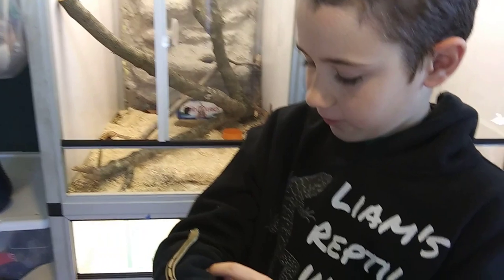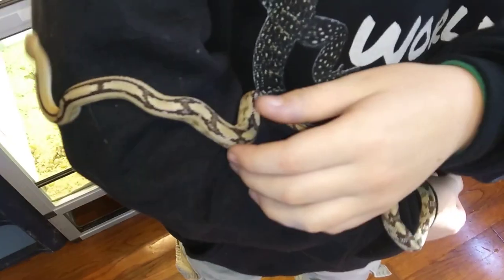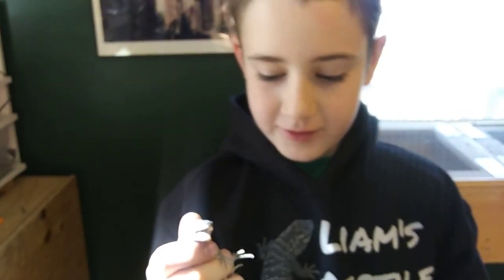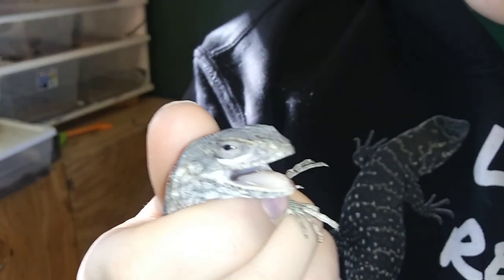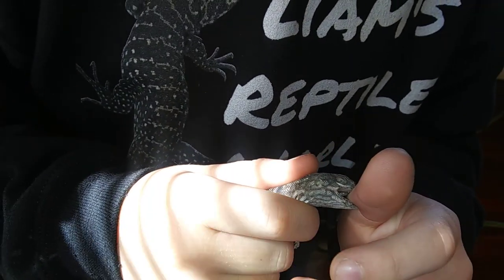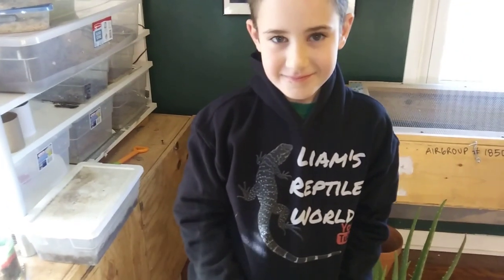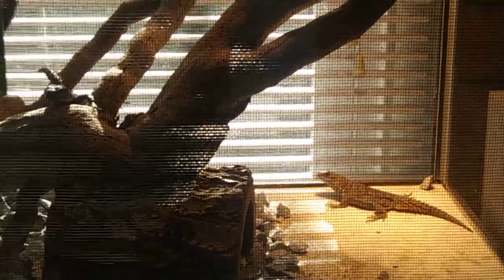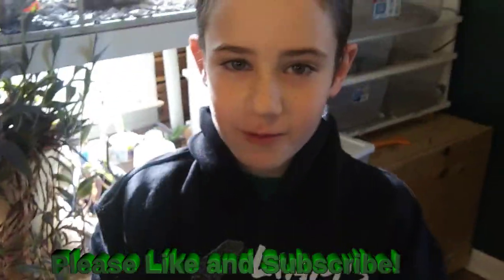LRW- Herp Room- Liam forgets to Respect the Bite!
Meet our Transpecos Rat snake and Madagascar Spiny tailed lizards!